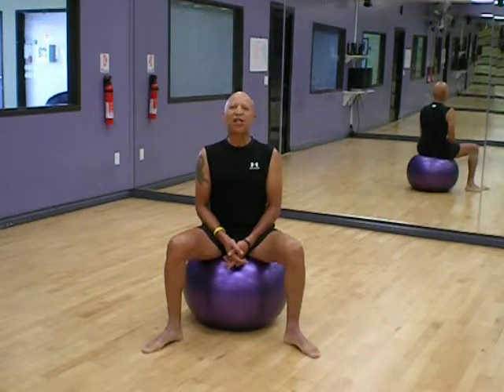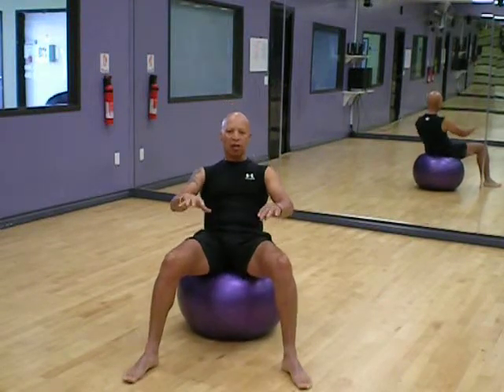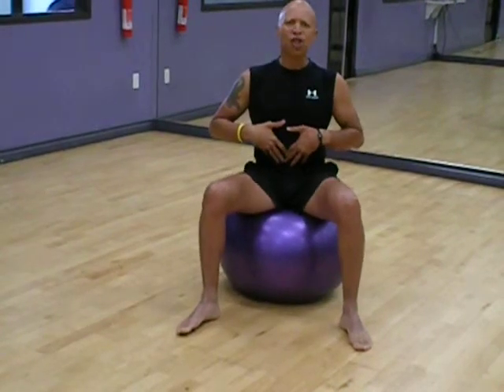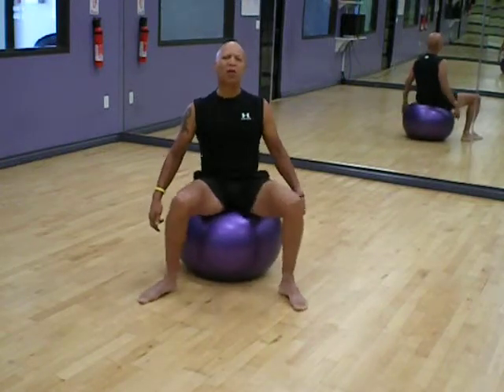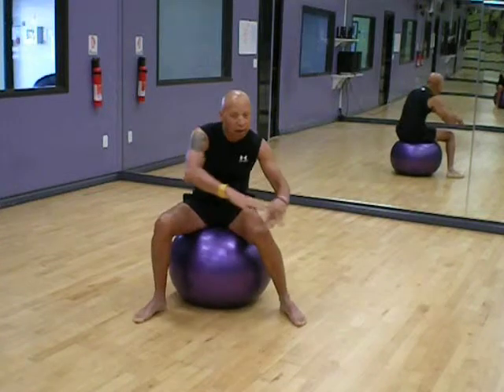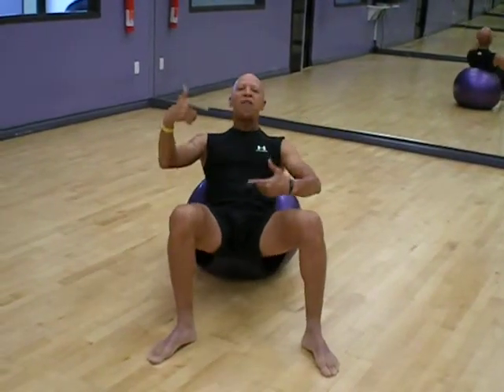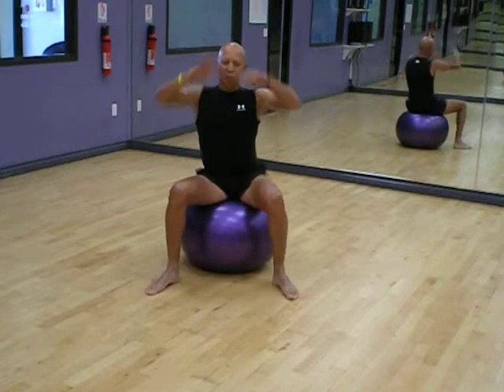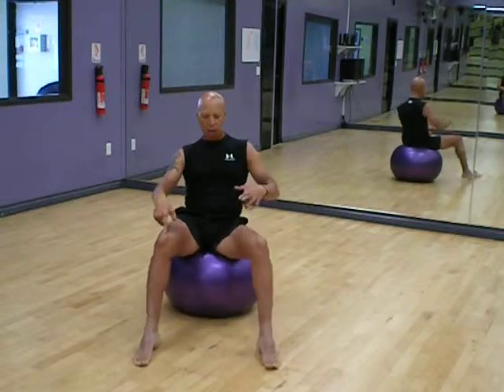Congo Core A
Personal Trainer Sam Strain of Power Play Fitness demonstrates Congo Core with music. Info @